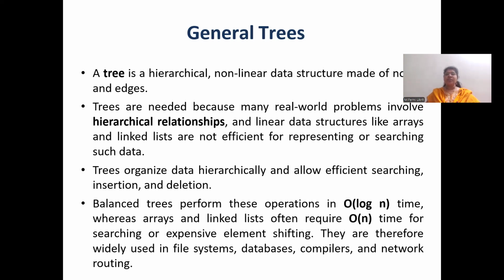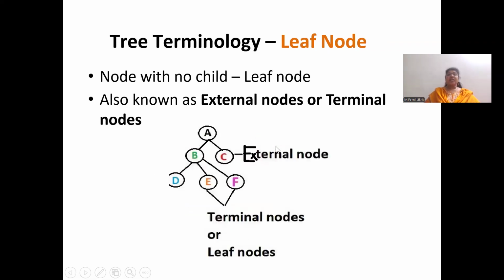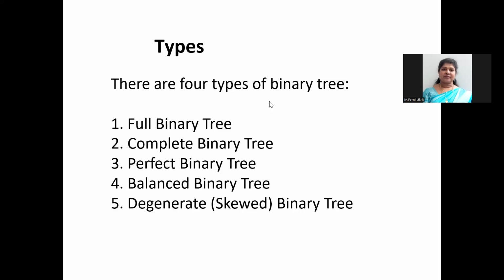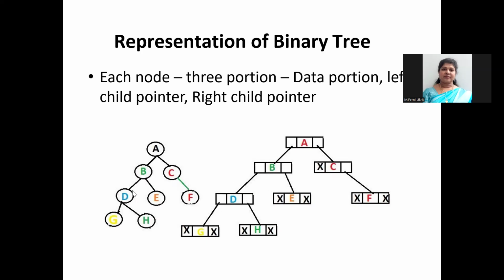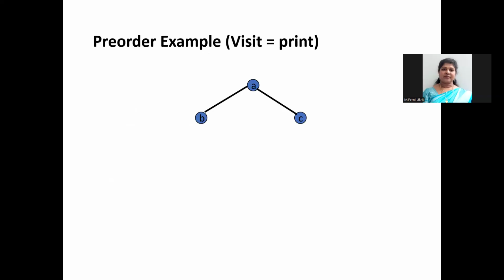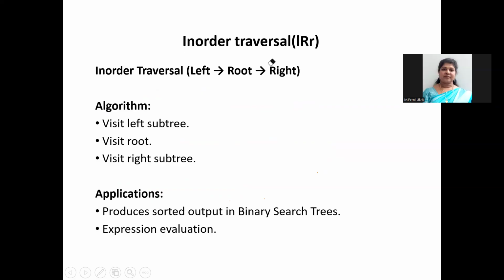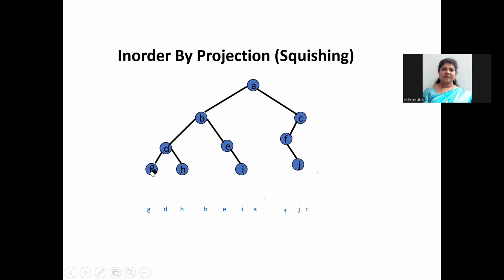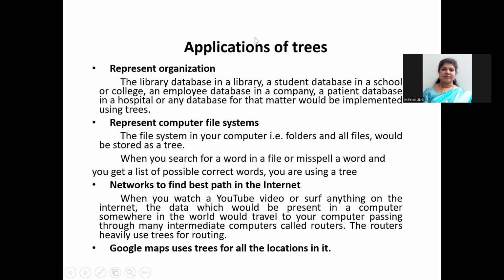DS || Introduction on to Trees and Tree Traversals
Tells about the introduction, application and tree traversals